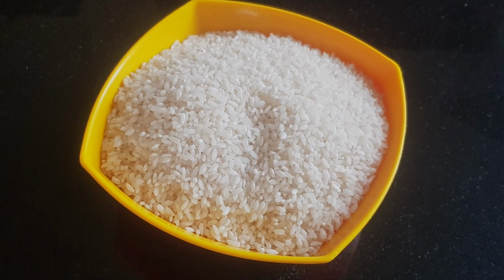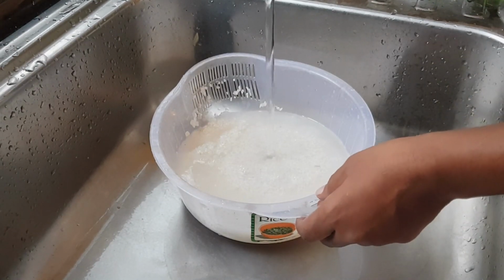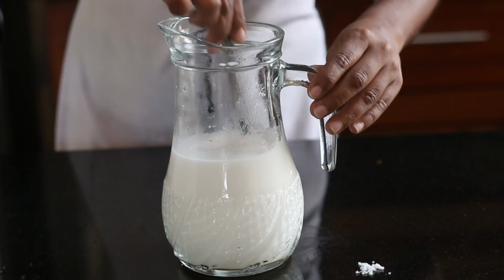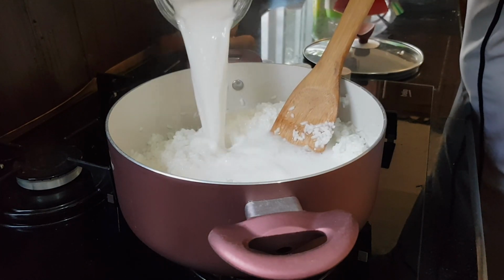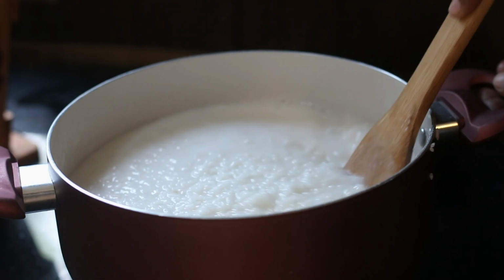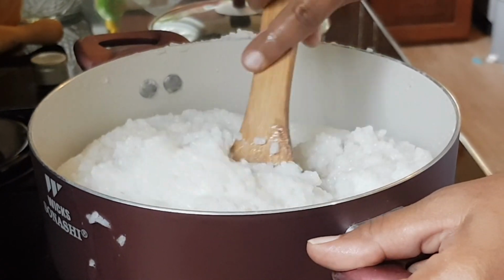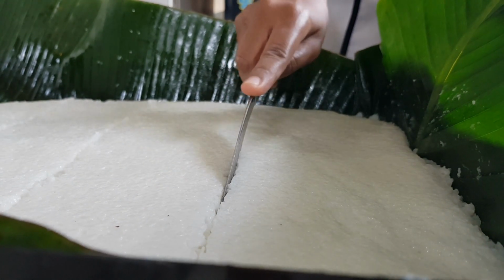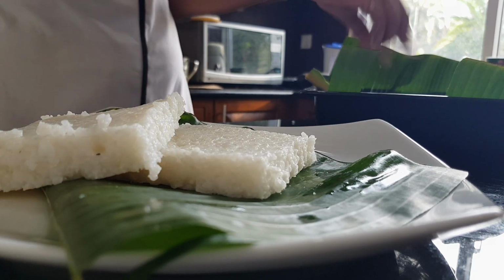Let's cook Milk Rice for Avurudu -English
Ingredients:
- White Raw Rice – 400g
- Thick coconut milk – 02 ½ , 03 cups

We all Sri Lankans love to eat Milk Rice. Milk Rice is mostly prepared for breakfast. Milk Rice gets a very prominent place in any auspicious moment in Sri Lanka.